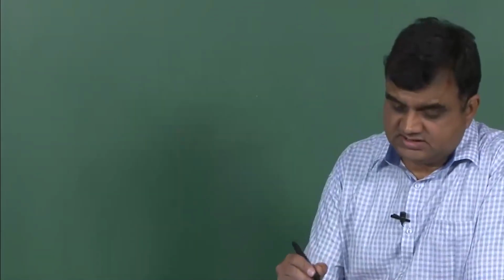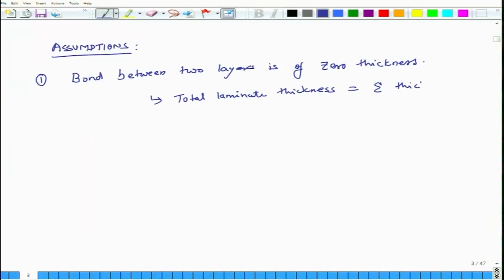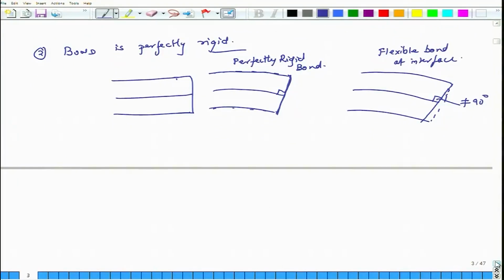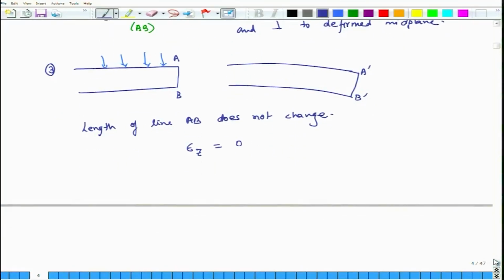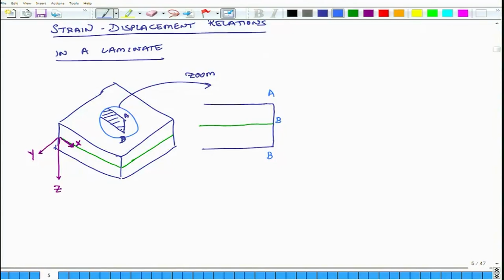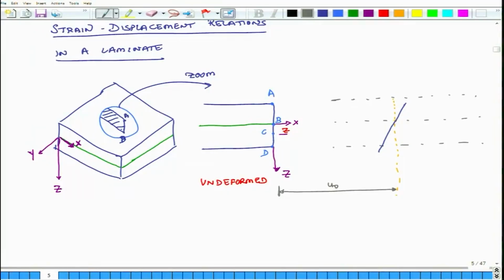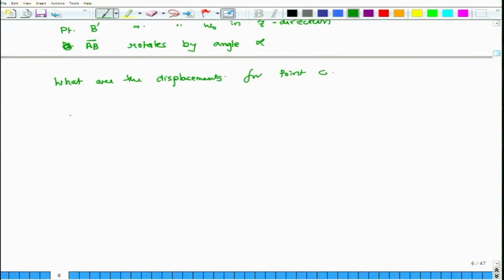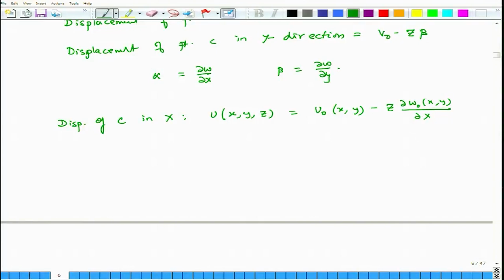Lec61: Strain displacement relations for a laminate